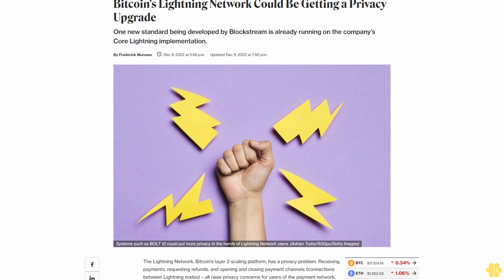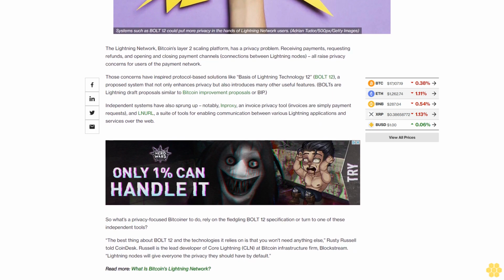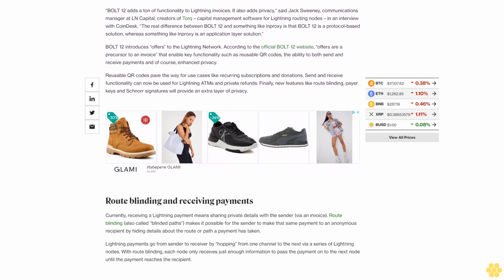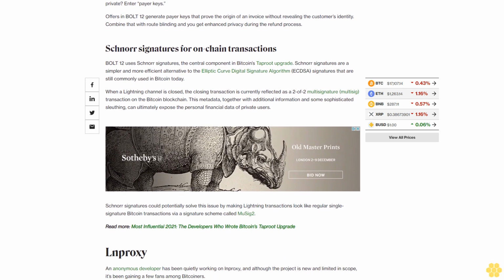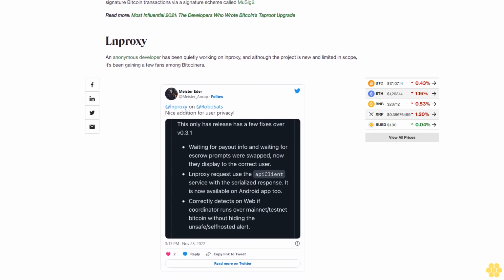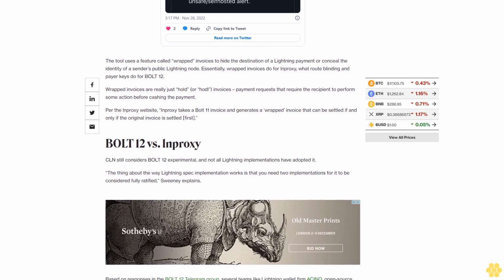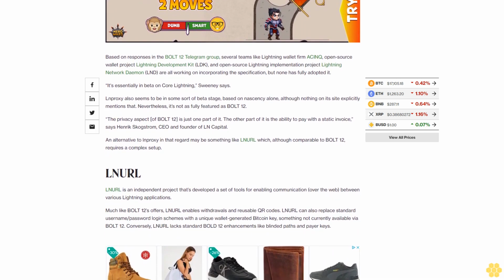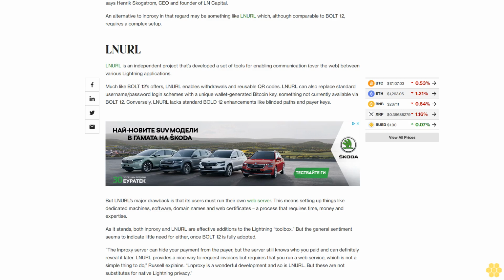Bitcoin's Lightning Network Could Be Getting a Privacy Upgrade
One new standard being developed by Blockstream is already running on the company’s Core Lightning implementation.

The Lightning Network, Bitcoin’s layer 2 scaling platform, has a privacy problem. Receiving payments, requesting refunds, and opening and closing payment channels (connections between Lightning nodes) – all raise privacy concerns for users of the payment network.

Those concerns have inspired protocol-based solutions like “Basis of Lightning Technology 12” (BOLT 12), a proposed system that not only enhances privacy but also introduces many other useful features. (BOLTs are Lightning draft proposals similar to Bitcoin improvement proposals or BIP.)

Independent systems have also sprung up – notably, lnproxy, an invoice privacy tool (invoices are simply payment requests), and LNURL, a suite of tools for enabling communication between various Lightning applications and services over the web.

So what’s a privacy-focused Bitcoiner to do, rely on the fledgling BOLT 12 specification or turn to one of these independent tools?

“The best thing about BOLT 12 and the technologies it relies on is that you won't need anything else,” Rusty Russell told CoinDesk. Russell is the lead developer of Core Lightning (CLN) at Bitcoin infrastructure firm, Blockstream. “Lightning nodes will give everyone the privacy they should have by default.”

What is BOLT 12?.

“BOLT 12 adds a ton of functionality to Lightning invoices. It also adds privacy,” said Jack Sweeney, communications manager at LN Capital, creators of Torq – capital management software for Lightning routing nodes – in an interview with CoinDesk. “The real difference between BOLT 12 and something like lnproxy is that BOLT 12 is a protocol-based solution, whereas something like lnproxy is an application layer solution.”

BOLT 12 introduces “offers” to the Lightning Network. According to the official BOLT 12 website, “offers are a precursor to an invoice” that enable key functionality such as reusable QR codes, the ability to both send and receive payments and of course, enhanced privacy.

Reusable QR codes pave the way for use cases like recurring subscriptions and donations. Send and receive functionality can now be used for Lightning ATMs and private refunds. Finally, new features like route blinding, payer keys and Schnorr signatures will provide an extra layer of privacy.

Route blinding and receiving payments.

Currently, receiving a Lightning payment means sharing private details with the sender (via an invoice). Route blinding (also called “blinded paths”) makes it possible for the sender to make that same payment to an anonymous recipient by hiding details about the route or path a payment has taken.

Lightning payments go from sender to receiver by “hopping” from one channel to the next via a series of Lightning nodes. With route blinding, each node only receives just enough information to pass the payment on to the next node until the payment reaches the recipient.

Payer keys and private refunds.

How does a customer request a refund for a product or service they are unhappy with while keeping their identity private? Enter “payer keys.”

Offers in BOLT 12 generate payer keys that prove the origin of an invoice without revealing the customer’s identity. Combine that with route blinding and you get enhanced privacy during the refund process.

Schnorr signatures for on-chain transactions.

BOLT 12 uses Schnorr signatures, the central component in Bitcoin’s Taproot upgrade. Schnorr signatures are a simpler and more efficient alternative to the Elliptic Curve Digital Signature Algorithm (ECDSA) signatures that are still commonly used in Bitcoin today.

When a Lightning channel is closed, the closing transaction is currently reflected as a 2-of-2 multisignature (multisig) transaction on the Bitcoin blockchain. This metadata, together with additional information and some sophisticated sleuthing, can ultimately expose the personal financial data of private users.

Schnorr signatures could potentially solve this issue by making Lightning transactions look like regular single-signature Bitcoin transactions via a signature scheme called MuSig2.

Lnproxy.

An anonymous developer has been quietly working on lnproxy, and although the project is new and limited in scope, it’s been gaining a few fans among Bitcoiners.

The tool uses a feature called “wrapped” invoices to hide the destination of a Lightning payment or conceal the identity of a sender’s public Lightning node. Essentially, wrapped invoices do for lnproxy, what route blinding and payer keys do for BOLT 12.

Wrapped invoices are really...